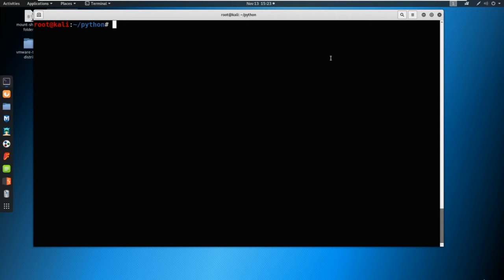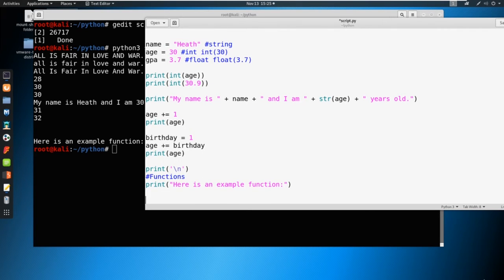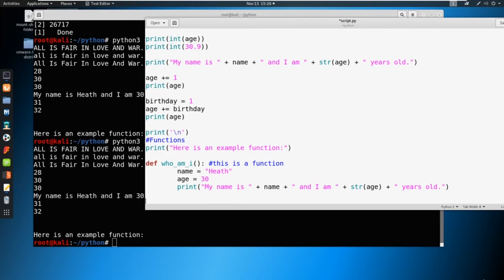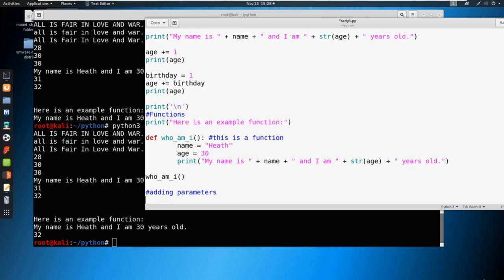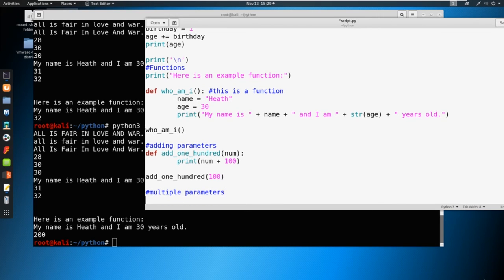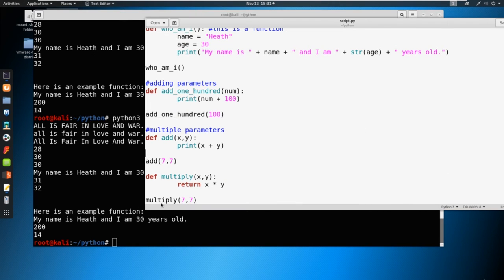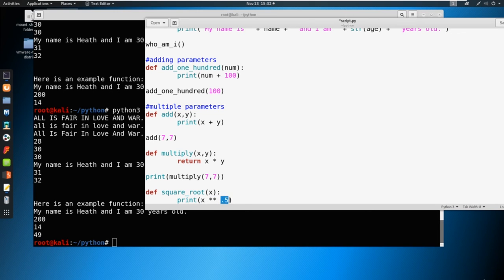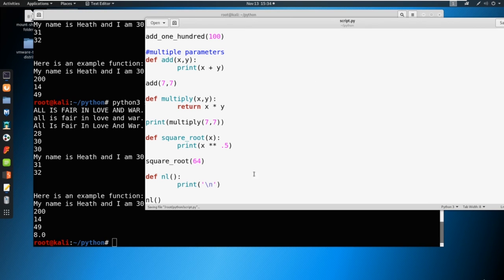Python Tutorial for Beginners | Part 5 - Functions